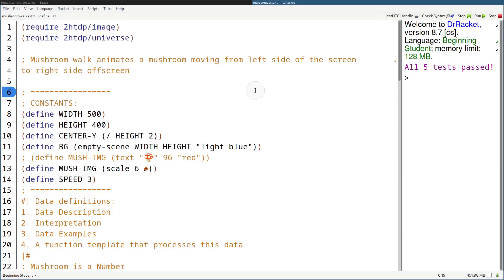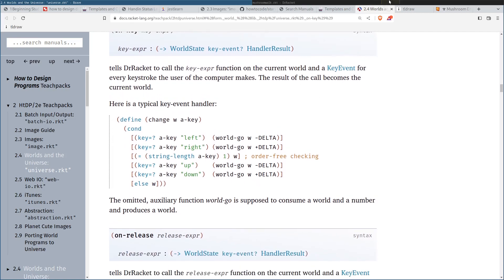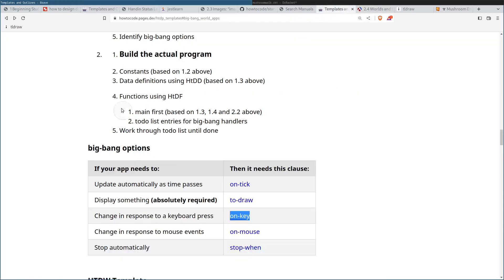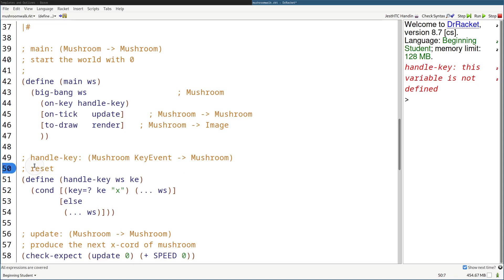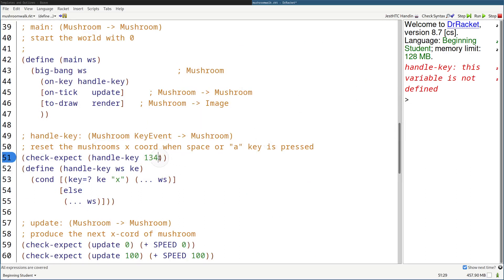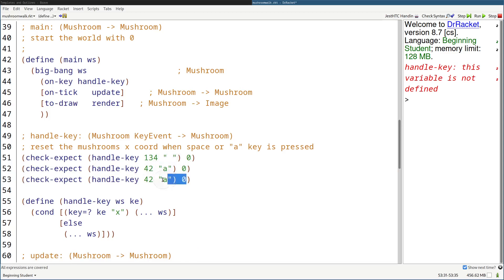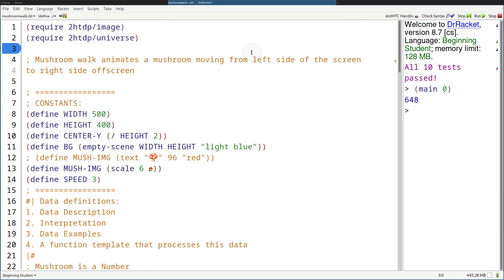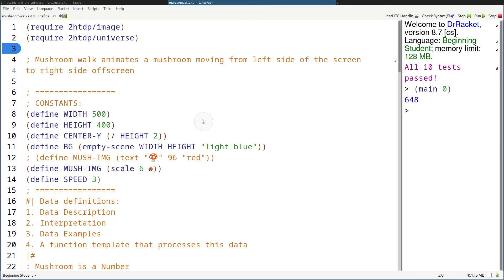how to code racket - 34 key and mouse events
jest learn how to code and program well for absolute beginners

timestamps
0:00 key events
7:04 mouse events